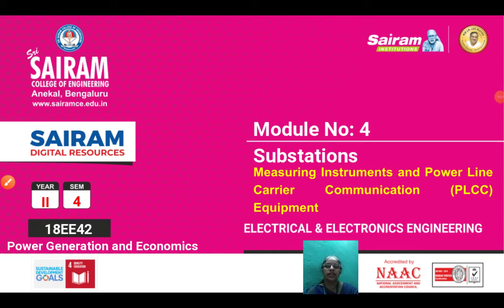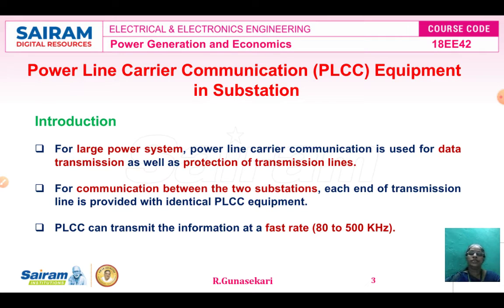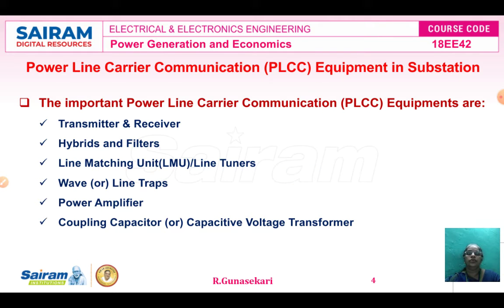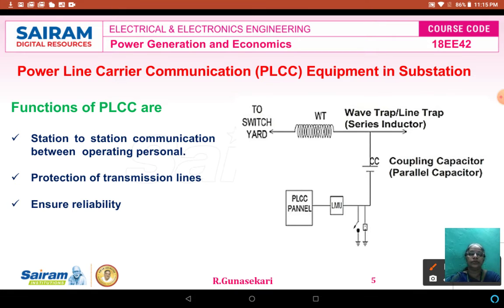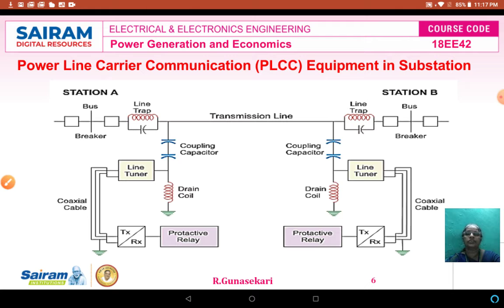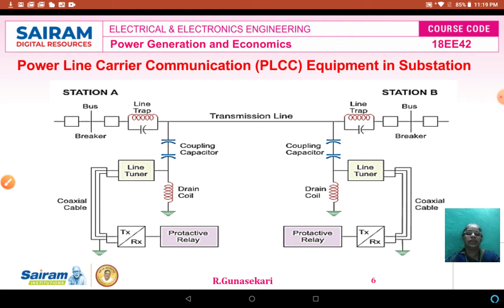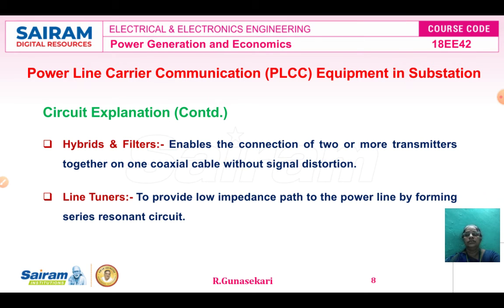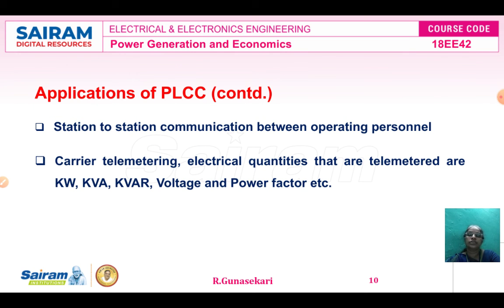Lecture Vide10_18EE42_Module-4_Measuring Instruments & PLCC Equipment_R.Gunasekari